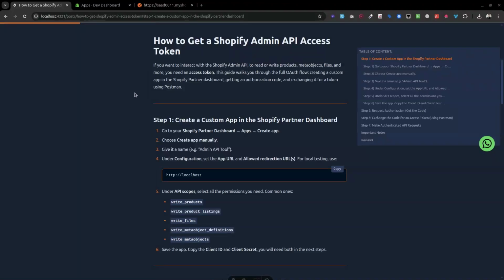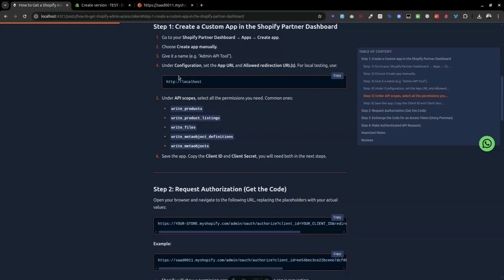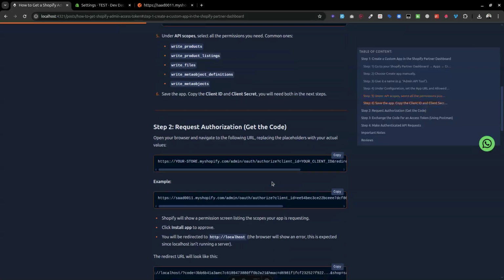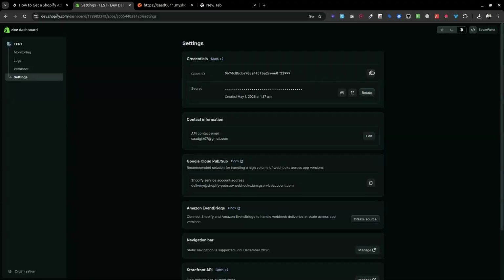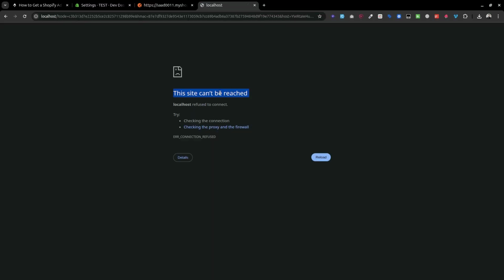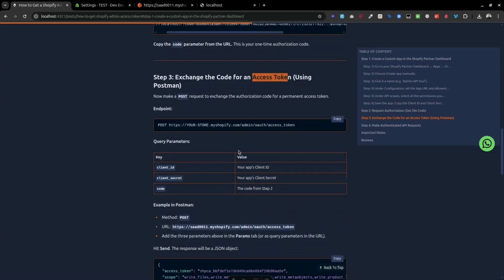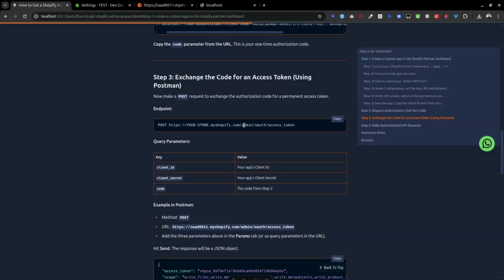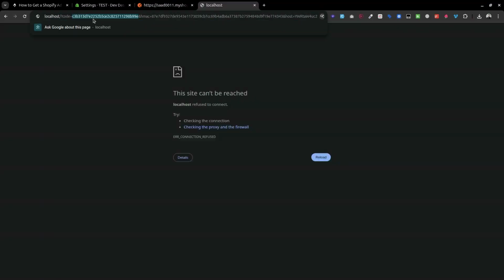How to Get Shopify Admin API Access Token (Step-by-Step OAuth Guide 2026)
Want to access Shopify Admin API to manage products, metaobjects, files, or automate your store?

In this step-by-step tutorial, I show you exactly how to get a Shopify Admin API Access Token using OAuth. You’ll learn how to create a custom app, authorize it, and exchange the code for a permanent token using Postman.

🔥 What you'll learn:
- Create a Shopify custom app
- Set API scopes correctly
- Generate authorization code
- Exchange code for access token
- Make authenticated API requests

This guide is perfect for Shopify developers, freelancers, and store owners who want to build custom apps or integrations.

⏱ Timestamps:
00:00 Introduction
00:20 Create Shopify App
01:55 Get Authorization Code
03:15 Exchange Code for Token
04:38 Test API Request

💬 Need help with Shopify custom app development or API integrations?
I help Shopify brands build custom functionality, private apps, and scalable solutions.